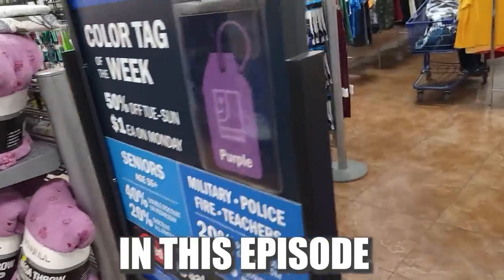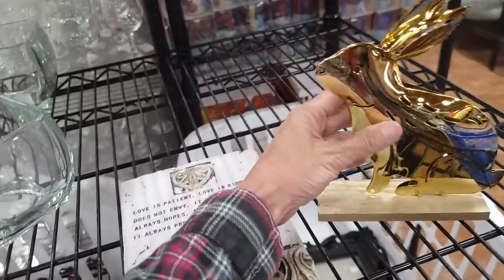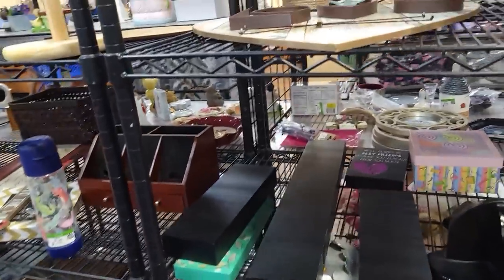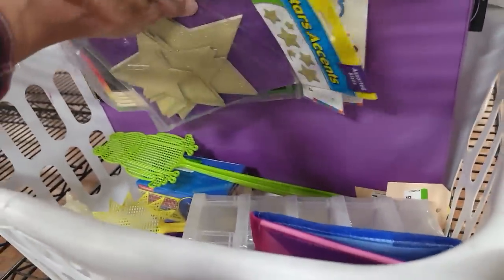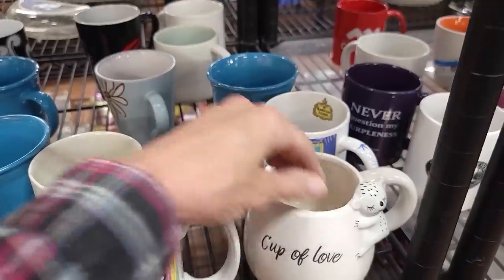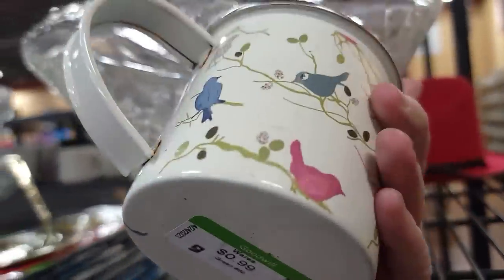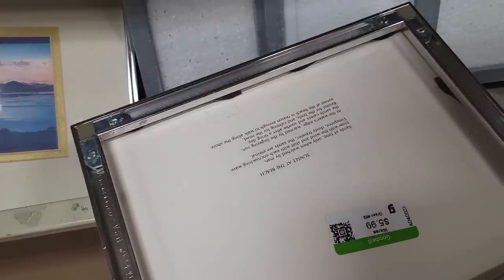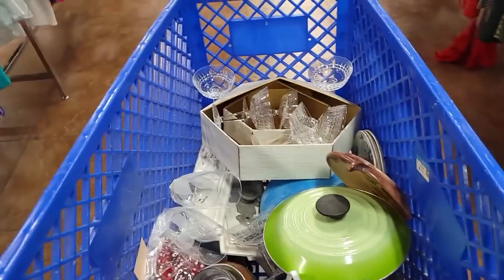I Wrestled With This Decision | Thrift With Me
I truly wrestled with the decision to buy some of these items tonight!  But how can you pass up such amazing items?
I am a reseller and I share my thrift with me adventures with you! Come along on this shopping trip to Goodwill and see what I put in my cart.

2. Include your full name, zip code and your offer,
3. This is IMPORTANT! include a screenshot of the item OR the timestamp and which video it is from
4. If we agree on a price I will send an invoice via PayPal (Items under $20 will be in Live Sales)

To send some love:
1401 N Decatur Blvd #14